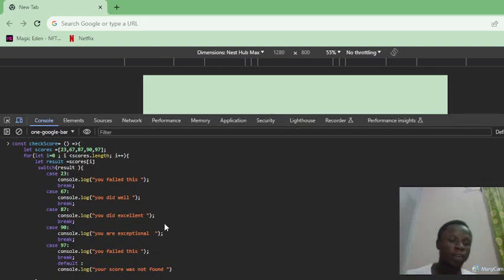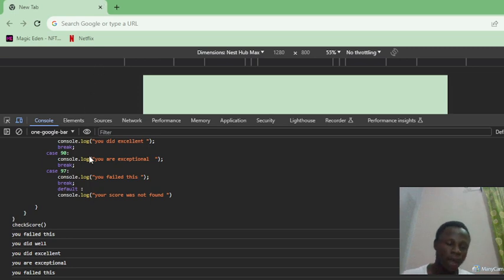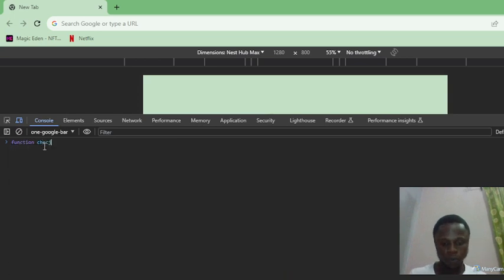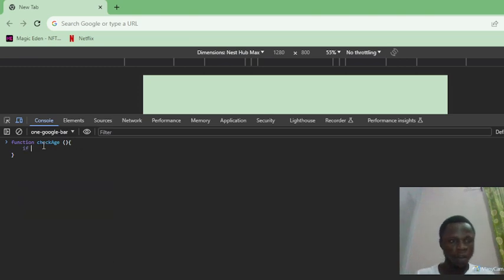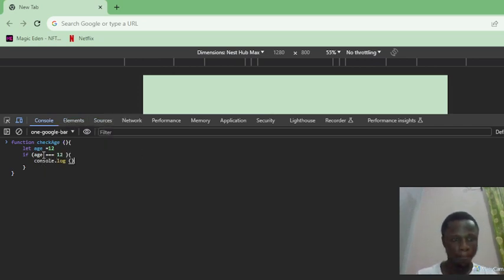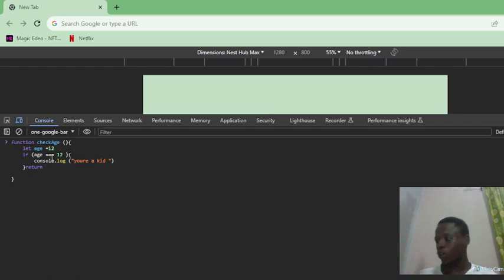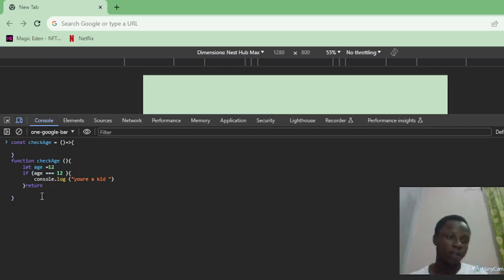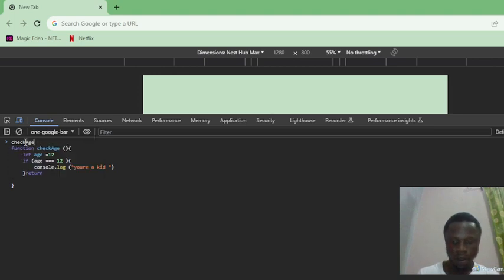October 4, 2023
JavaScript Hoisting Tutorial

Description: Welcome to our JavaScript tutorial series! In this video, we'll demystify the concept of hoisting in JavaScript. 🚀

Hoisting can be a tricky topic for beginners, but fear not, we've got you covered. We'll break down the basics, explain how variables and functions are hoisted, and show you practical examples to solidify your understanding.

In this video, you'll learn:

What hoisting is and why it matters in JavaScript.

How variable declarations and function declarations are hoisted.

Common pitfalls and best practices to avoid hoisting-related bugs.

Whether you're a JavaScript novice or looking to refresh your knowledge, this video is for you.

Timestamps: 00:00 - Introduction to Hoisting 02:15 - Variable Hoisting 05:30 - Function Hoisting 08:45 - Common Mistakes and Best Practices 12:20 - Conclusion